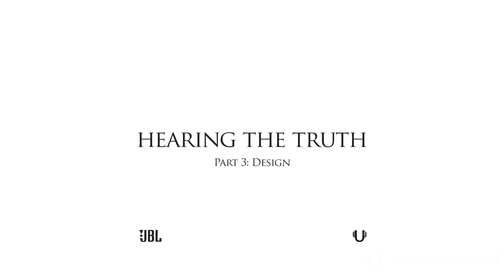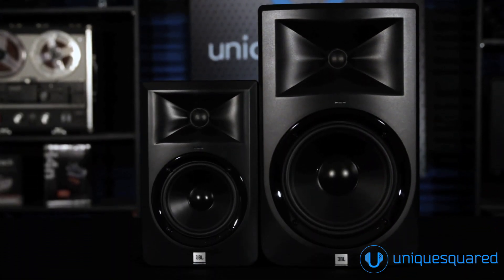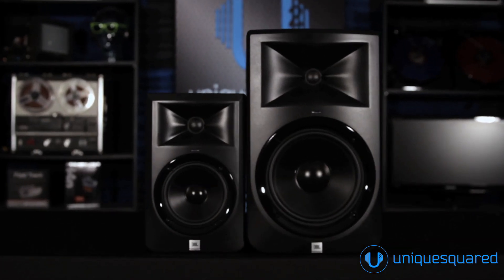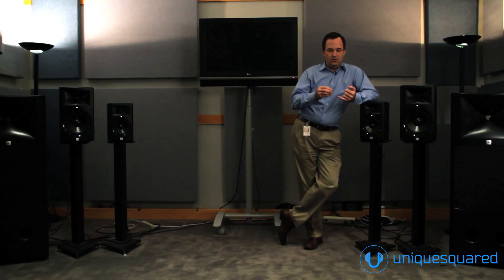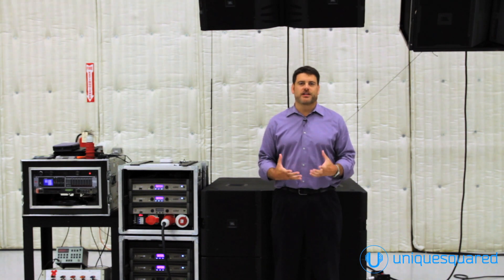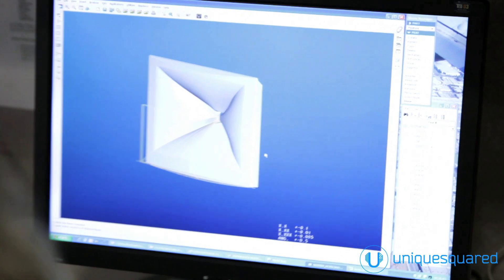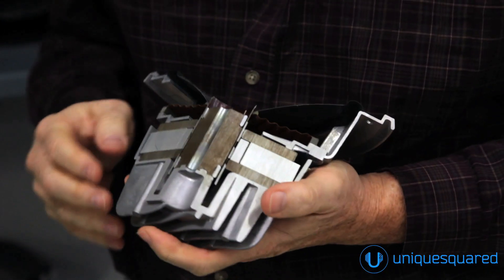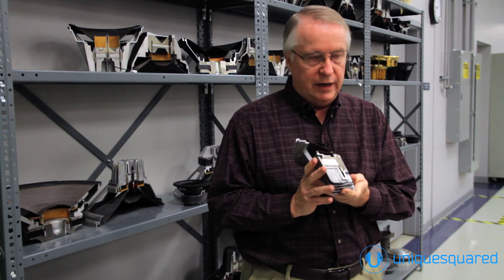JBL Hearing the Truth: Design | UniqueSquared.com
President of JBL Professional Bryan Bradley shows how JBL design their products with the help of a team of engineers.